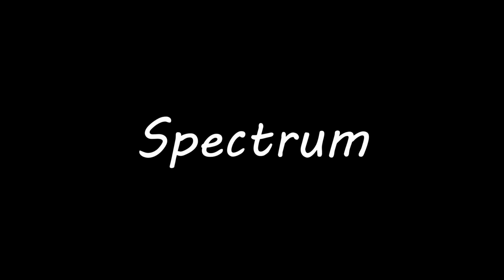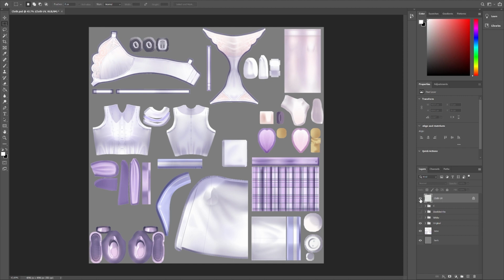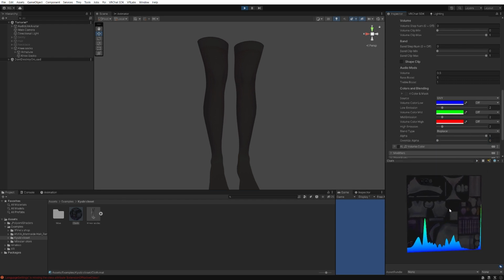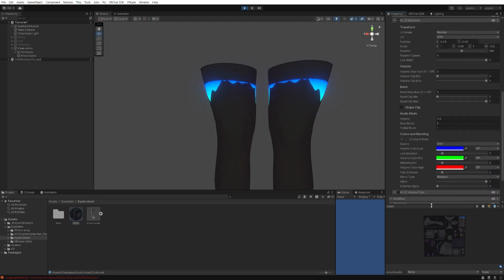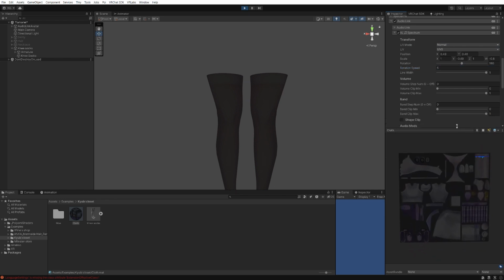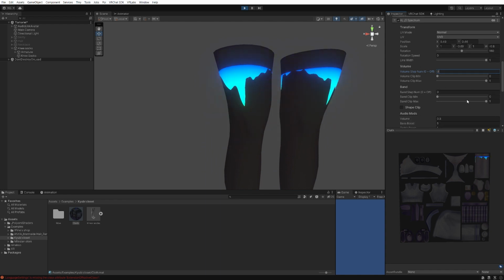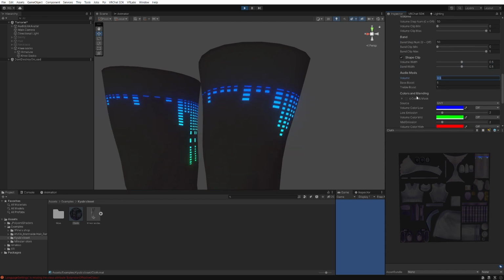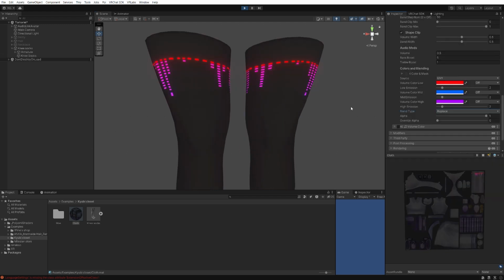SPECTRUMS!!! || Emission and Audiolink #6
Finally the video everyone wants. Spectrum!